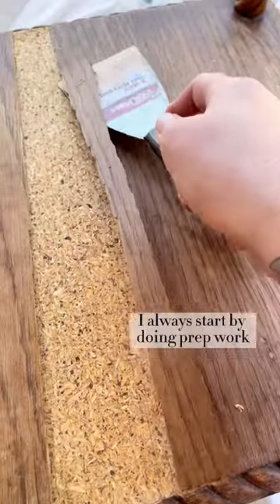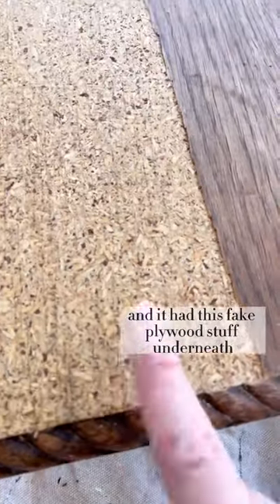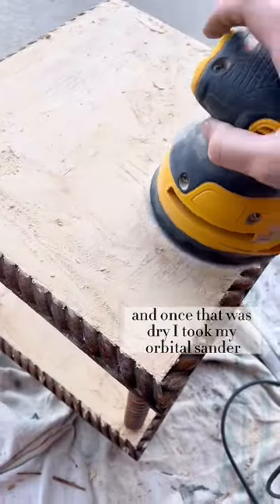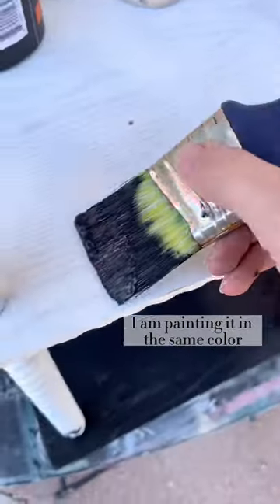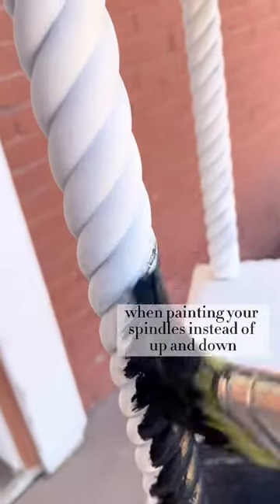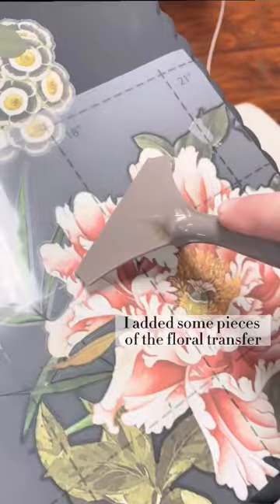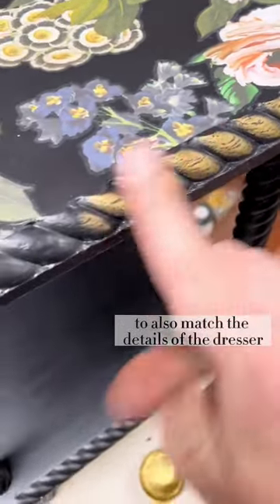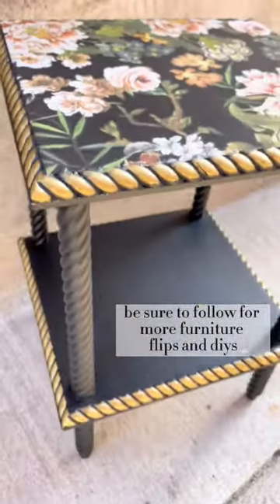Fake Wood Veneer Table Makeover | Side Table Furniture Makeover | DIY Boho Furniture Flip